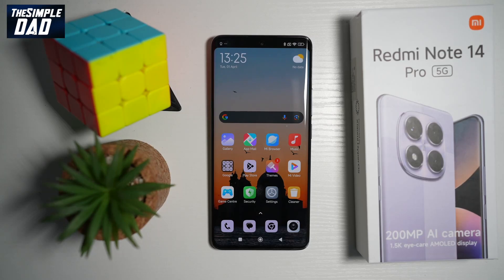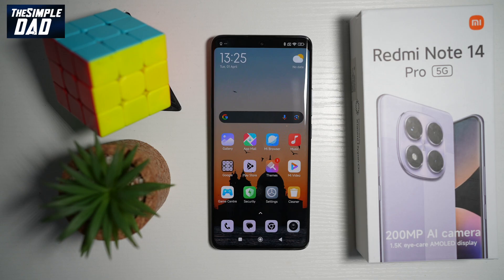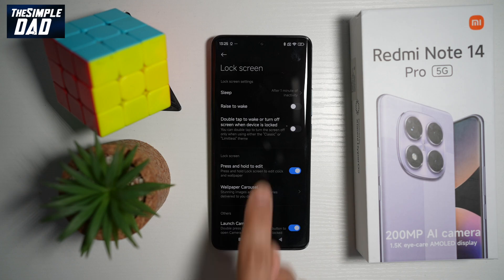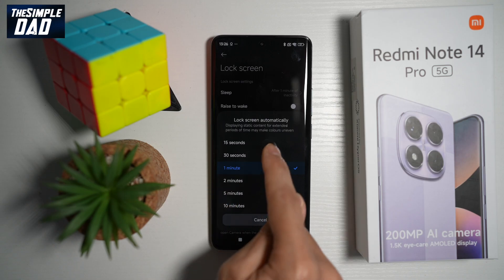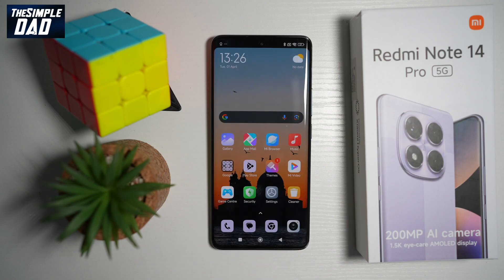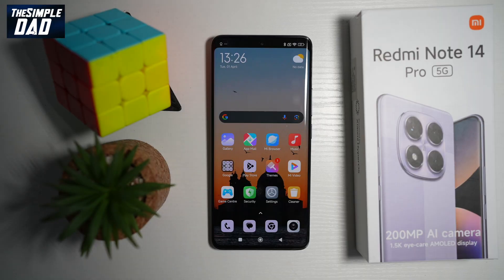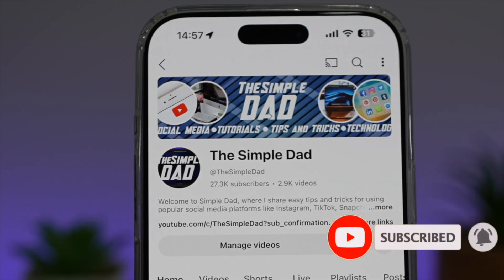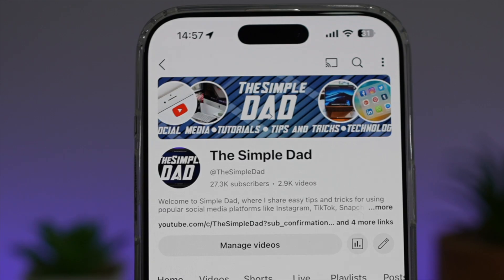How to Set Lock Screen Sleep Time on Redmi Note 14 Pro 2025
00:00 Intro
00:10 Like or no Like
00:20 How to Set Lock Screen Sleep Time on Redmi Note 14 Pro